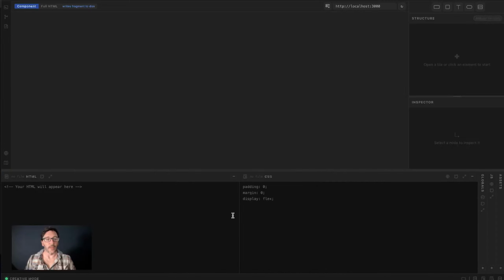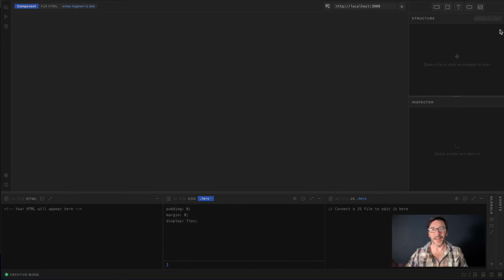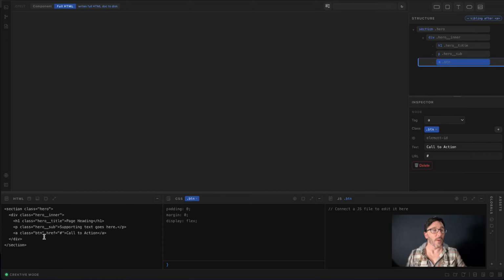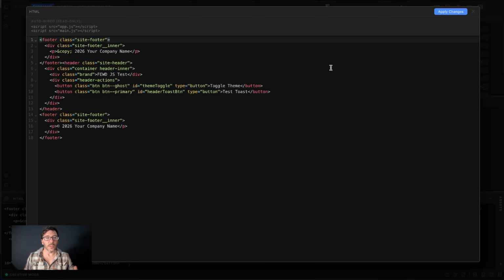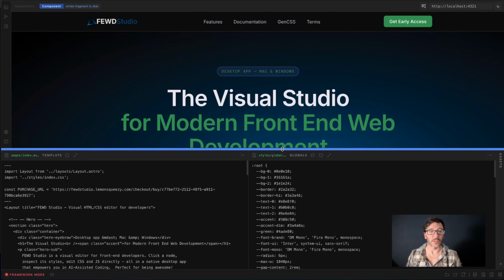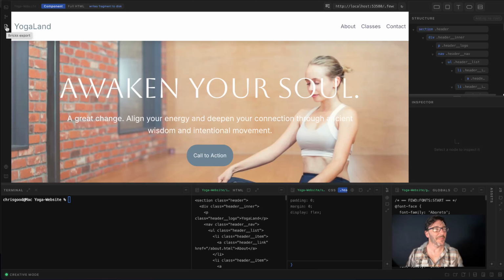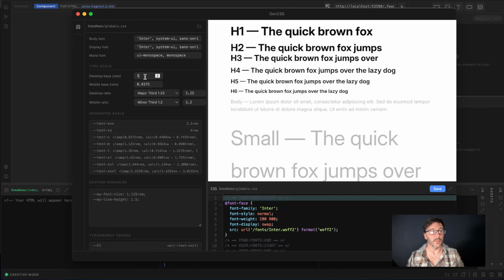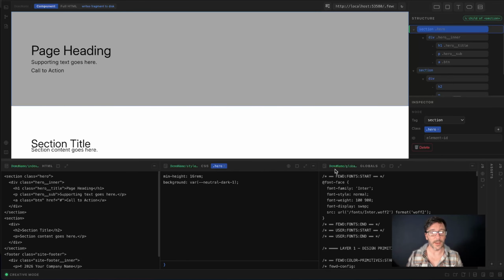New to FEWD? Take the Tour - Get Started with Front End Web Developer Studio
We are excited to share a quick tour of the FEWD Studio's user interface. This software tutorial aims to provide a clear tech guide for new users to navigate the application effectively. We believe this will enhance your user experience with this powerful productivity tool.